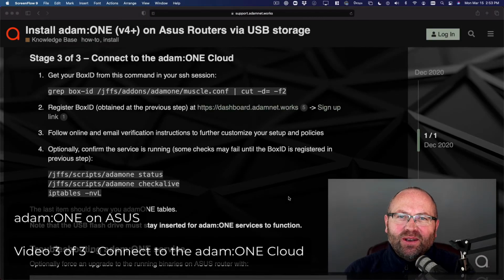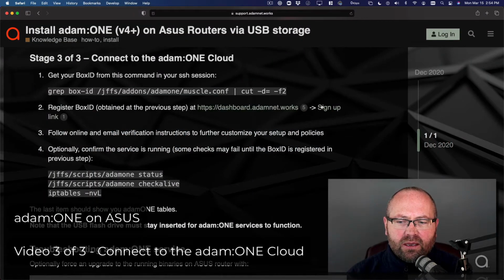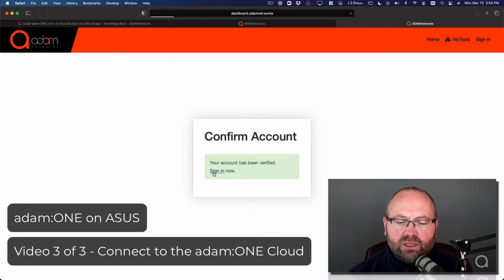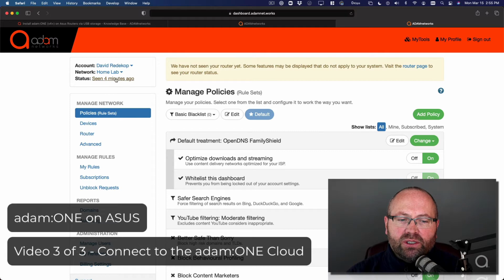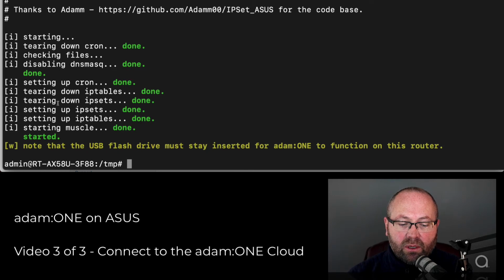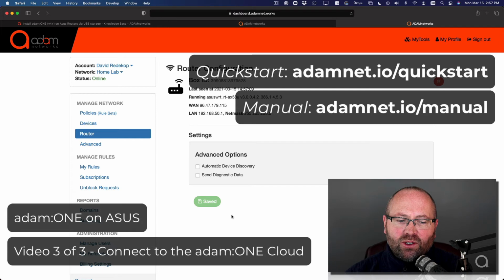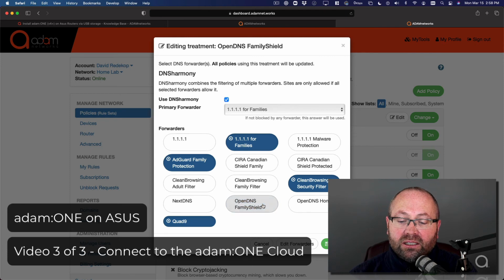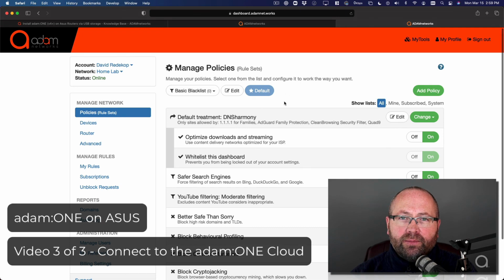adam:ONE on ASUS - Video 3 of 3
In the previous video (#1), you learned how to install required firmware for adam:ONE to run on supported ASUS routers found

In video #2 you learned how to install adam:ONE onto a USB flash drive once installed to a supported ASUS router.

Finally, here you will learn how to connect it to the adam:ONE cloud and manage your router from dashboard.adamnet.works